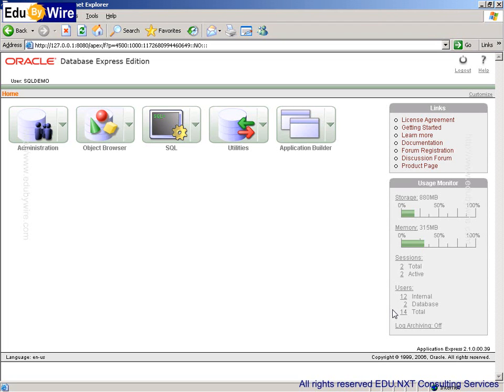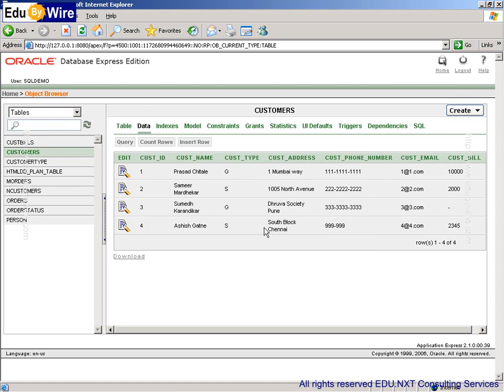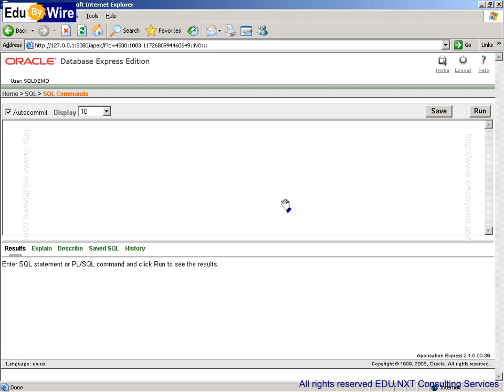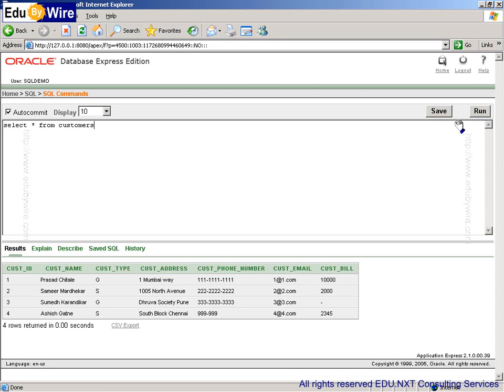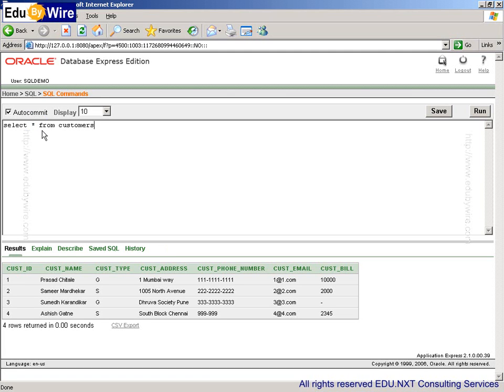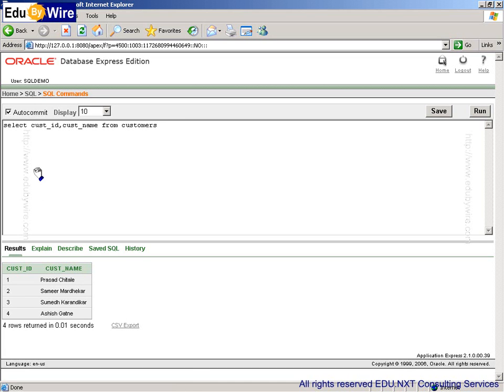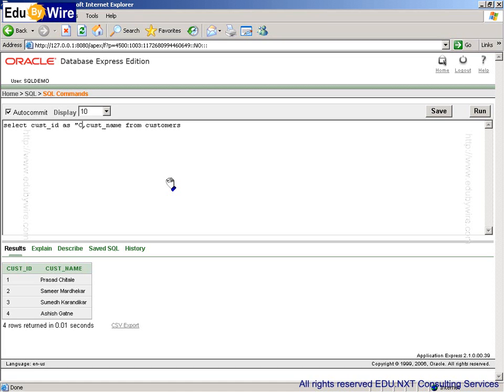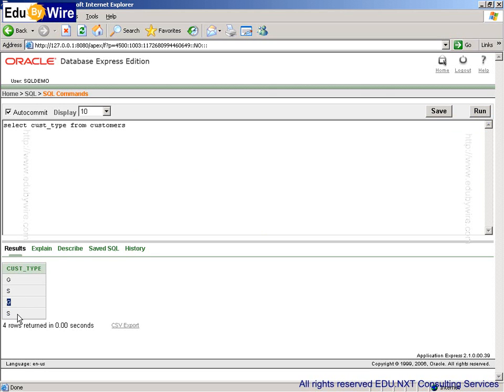Introduction to select statement SQL002